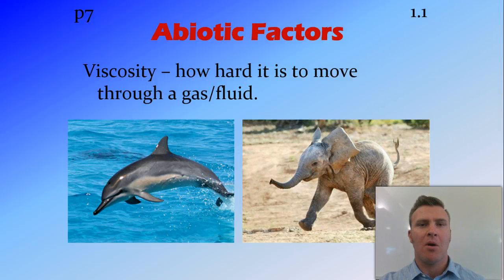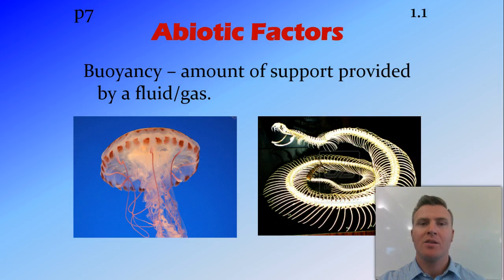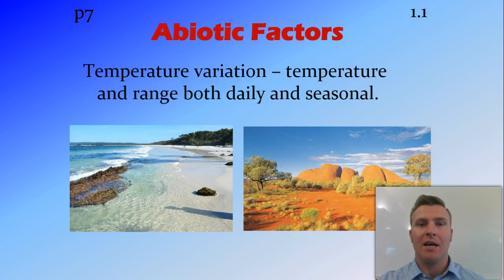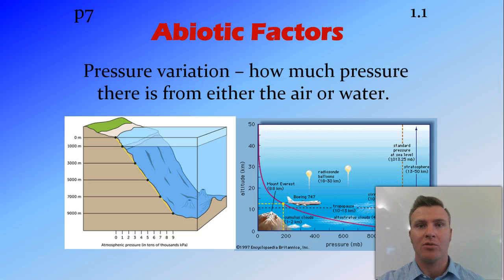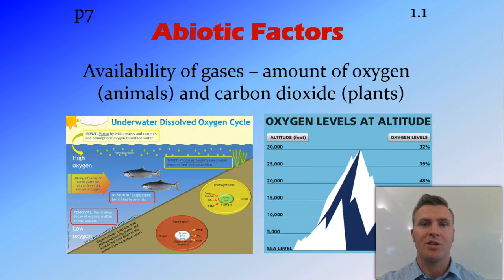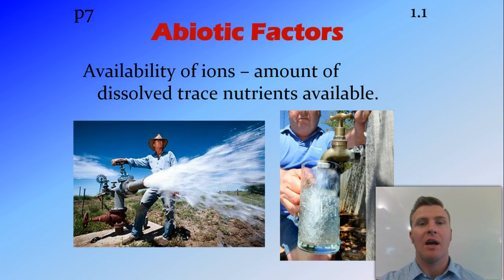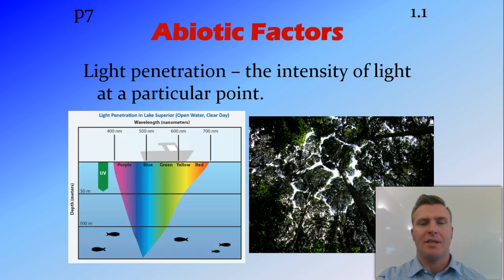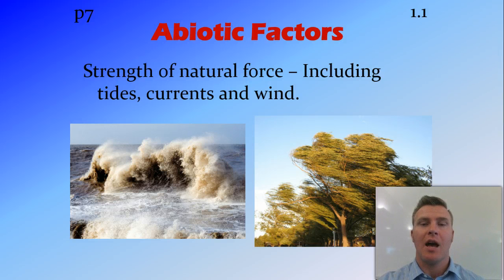Abiotic Factors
Preliminary Biology: A Local Ecosystem

NSW Syllabus
Dot Point 11.2.1.1